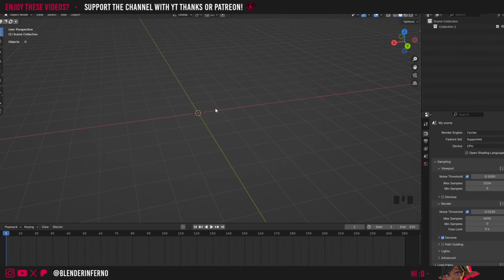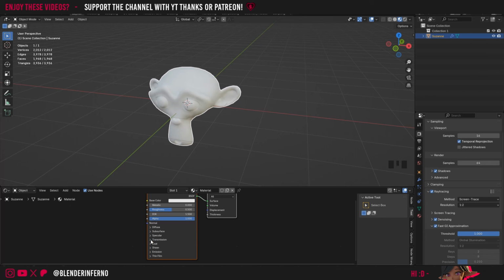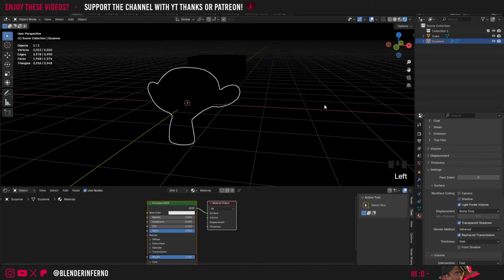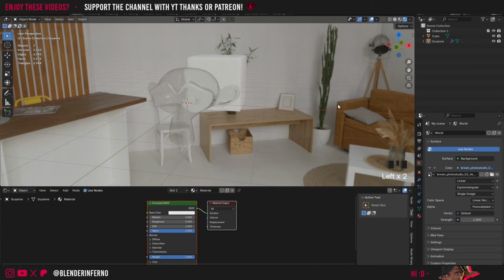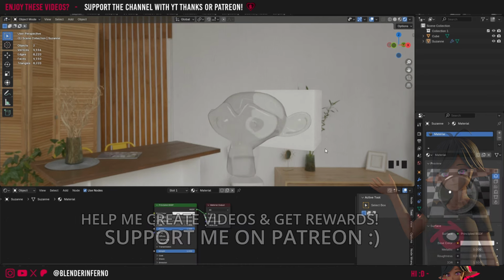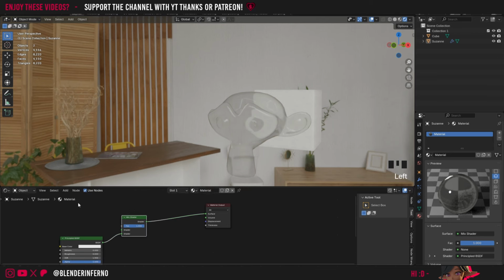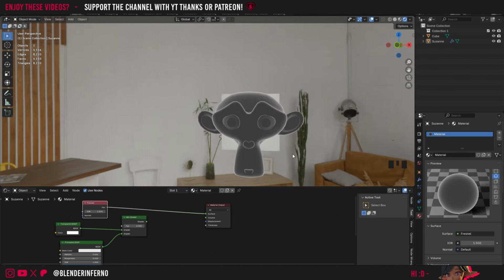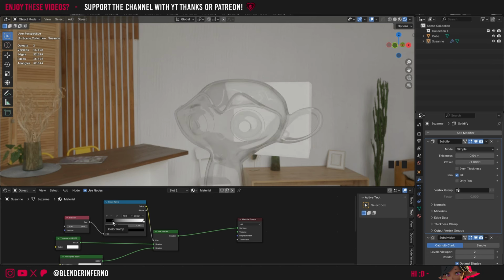Realistic Glass in Eevee is Easy in Blender if you know this...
Today learn about how to create realistic glass for eevee in Blender 4.3!

Timestamps

00:00 Introduction
00:20 How to make a glass shader in Blender 4.3
01:42 How to fix glass in eevee in Blender 4.3
02:50 How to set-up an Hdri in Blender 4.3
04:31 Adding Thickness to glass in Blender 4.3
05:44 Realistic glass in blender 4.3